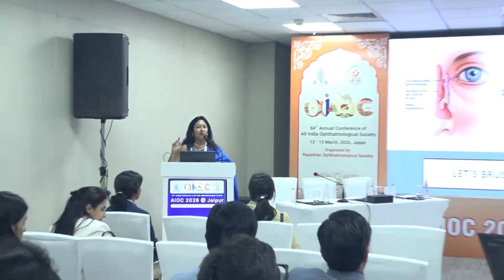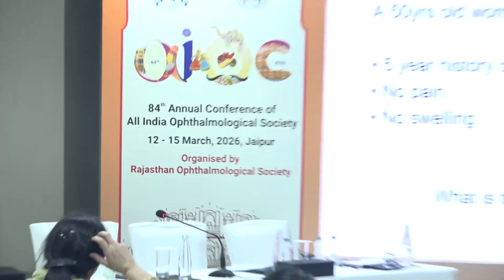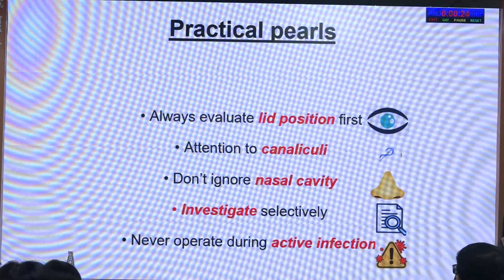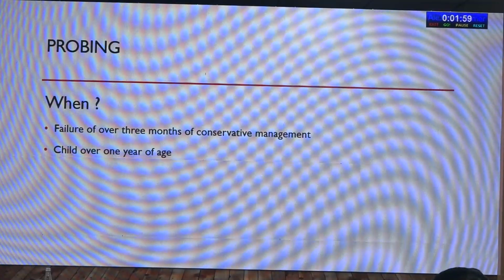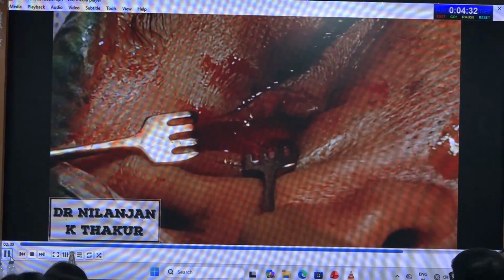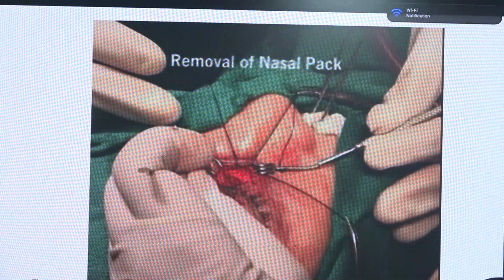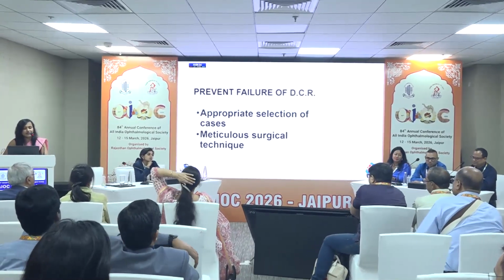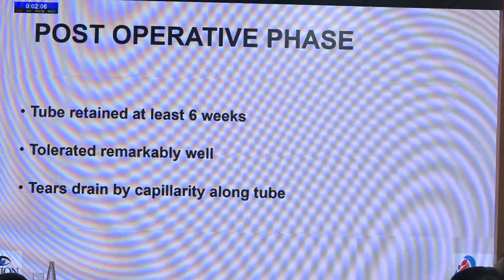AIOC 2026 IC238 Building skills and confidence in DCR Breaking the Fear Barrier